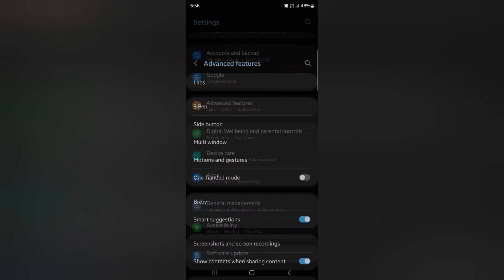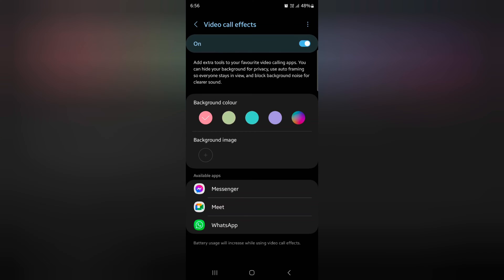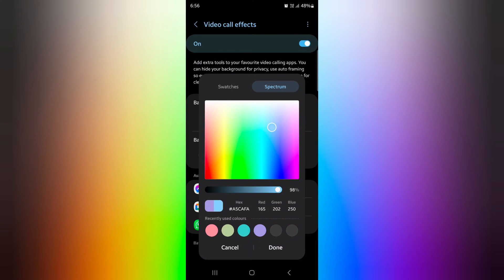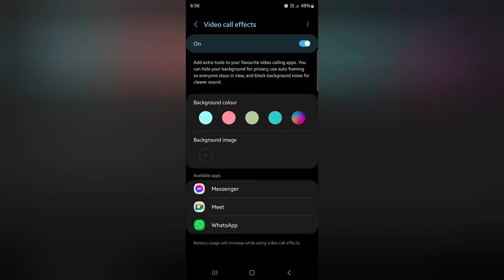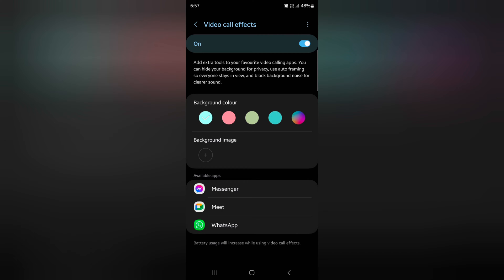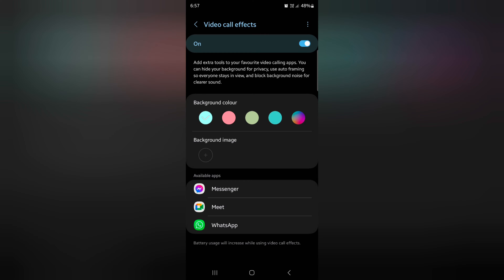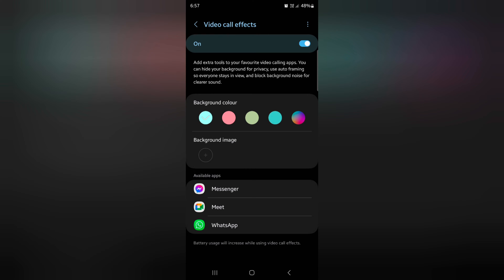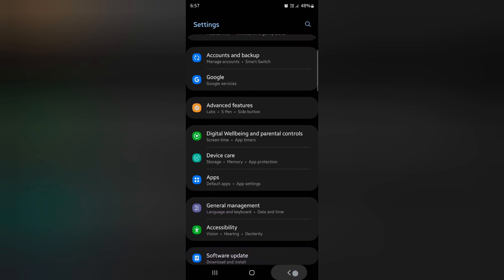How to Change Background in Video Calls on Samsung S23 Ultra, S23 Plus, S23: WhatsApp, Snapchat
How to Change Background in Video Calls on Samsung S23 Ultra, S23 Plus, S23 5G or How to Change Video Call Background in Samsung S23 series. You can change your WhatsApp background during video call on your Samsung Galaxy S23 and other devices. Also, blur background on video call, change background colors, and other video call effects on Samsung S23 devices. Easy to change the background image on a video call on your Samsung Galaxy devices.

More Queries:
How to Change Background in Video Calls on Samsung S23 Ultra, S23 Plus, S23
How to Change Video Call Background in Samsung S23 Plus
How to change background in video calls on Samsung Galaxy S23
How to Change Video Call Background in Samsung Galaxy S23 Plus
How to change WhatsApp background on Samsung Galaxy S23 Ultra
How to change the background in WhatsApp video call on Samsung Galaxy S23
How to change the background image on a video call on Samsung Galaxy S23 plus
how to change background in video call in whatsapp
how to change whatsapp call background
how to change whatsapp video call background samsung
how to remove background photo in whatsapp video call
how to set background image in whatsapp video call
whatsapp video call background change tamil
whatsapp video call background setting
How to blur the background on a video call on Samsung Galaxy S23
How to blur background on WhatsApp video call on Samsung Galaxy S23
How to add more background images for video calls on Samsung Galaxy S23 Ultra
How to delete video call background images on Samsung Galaxy S23 plus
How do I change the background on WhatsApp video call on Samsung?
How can I change my virtual background in WhatsApp video call?
How do I change the background in WhatsApp?
How do I change the call display on my Samsung?
How do you put a custom background on Messenger video call?
How do I change my Samsung Galaxy background?
How do I change my call background on s22?
How do I change the background of a picture on my Android phone?